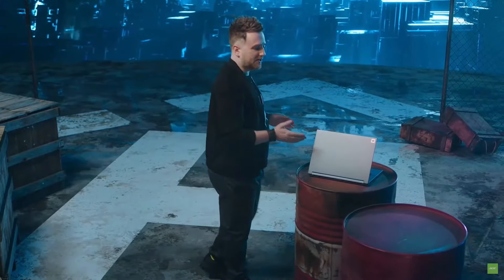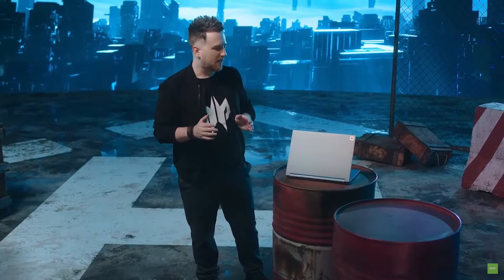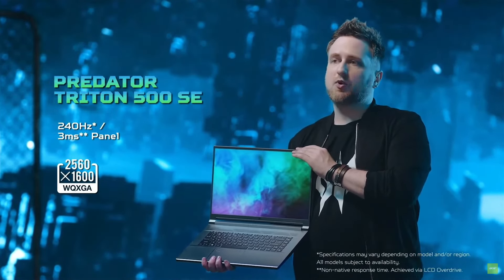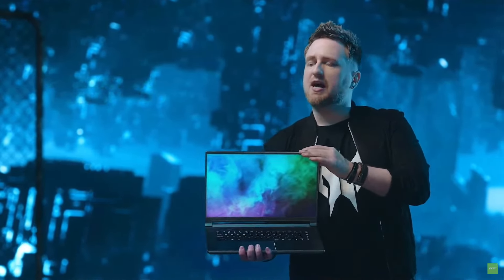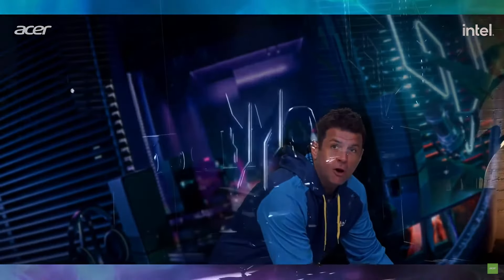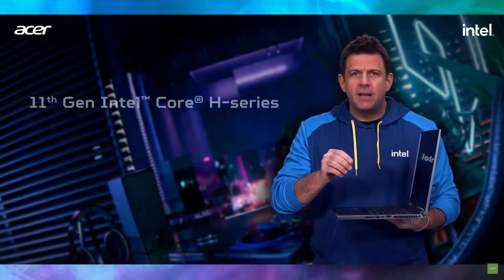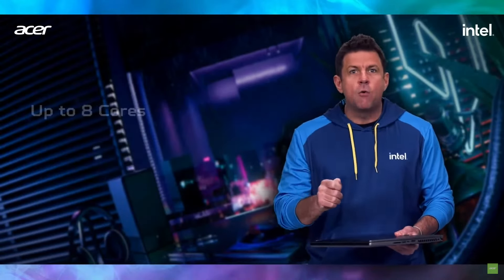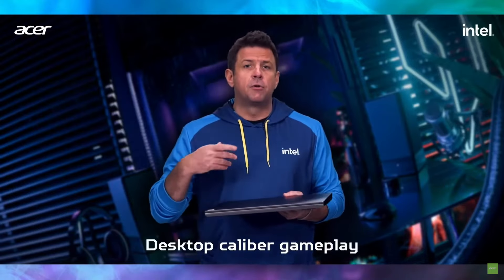Acer Predator Triton 500 SE! Watch the gaming notebook reveal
At Acer's 2021 product reveal event, the company shows of its new gaming notebook, the Predator Triton 500 SE. The new laptop is powered by Intel11th Gen Intel Core i9 Processor, and NVIDIA GeForce RTX 3080 Laptop GPU.